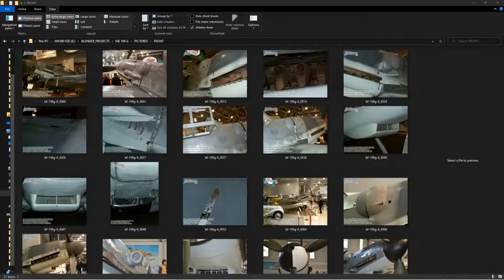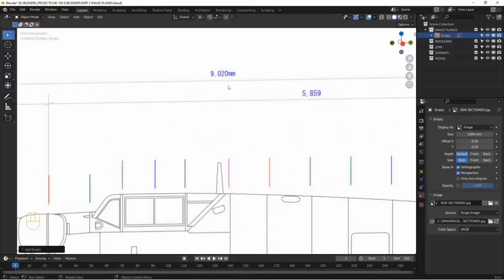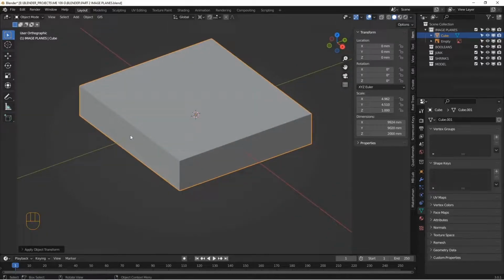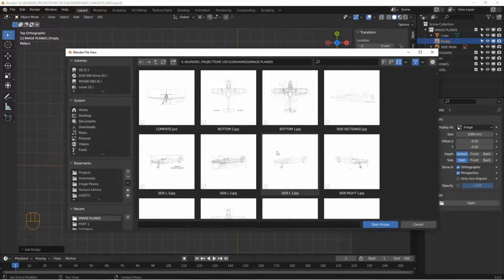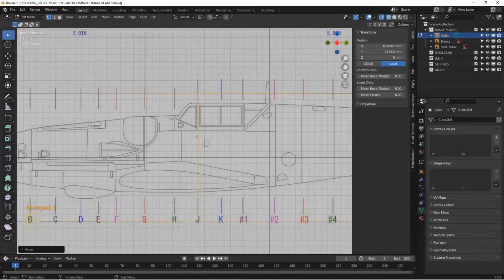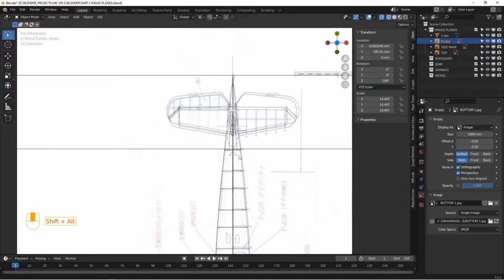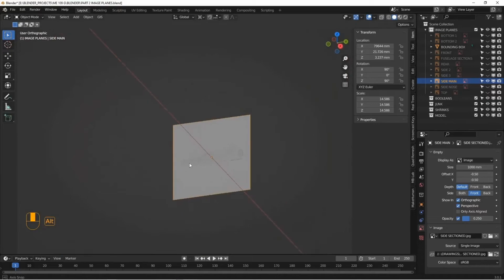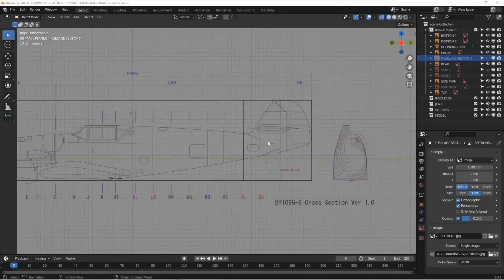Blender Detailed Modeling Course, Part 2: Image Plane Setup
Learn how to import and setup image planes.